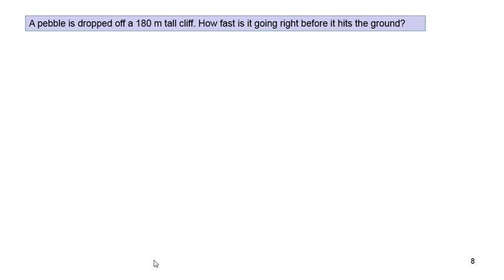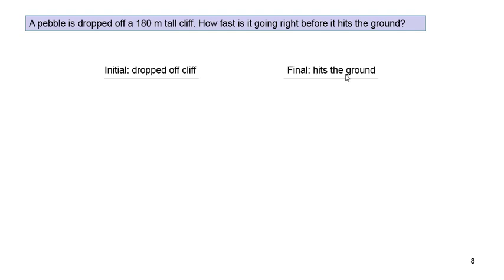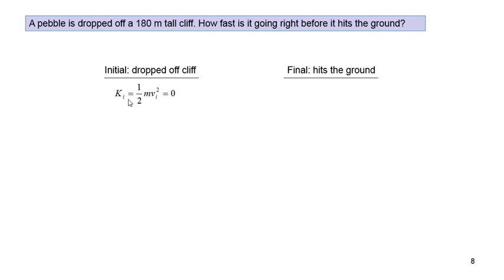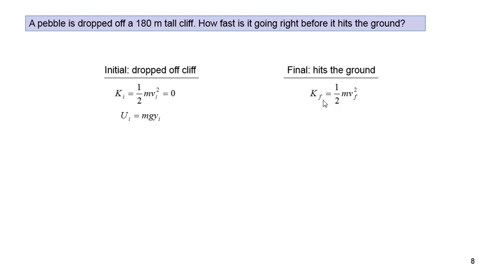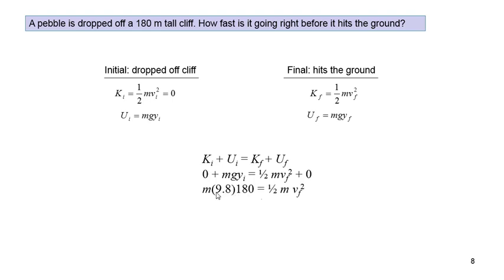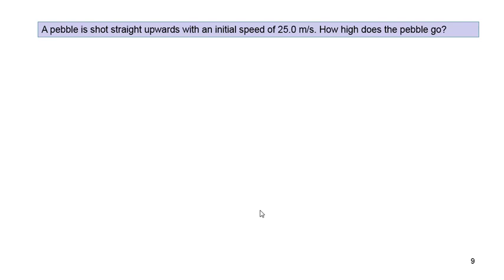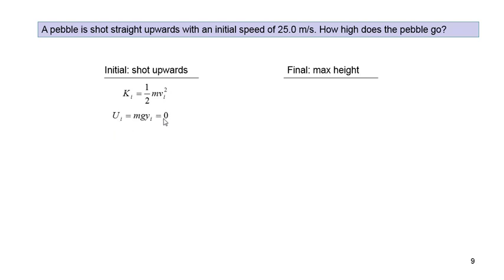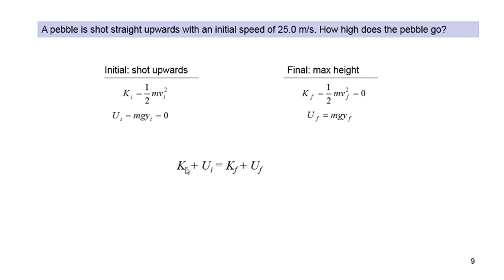Conservation of energy in free fall